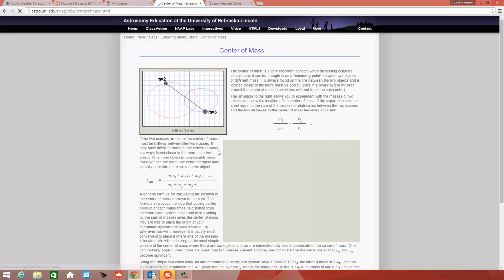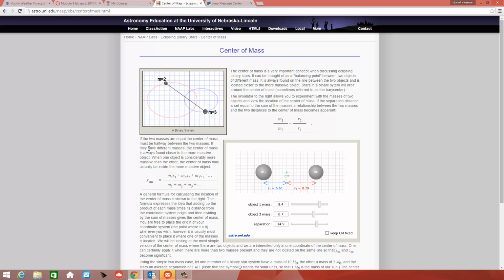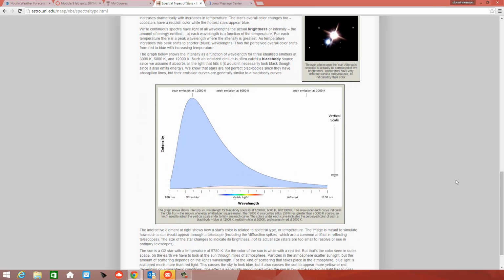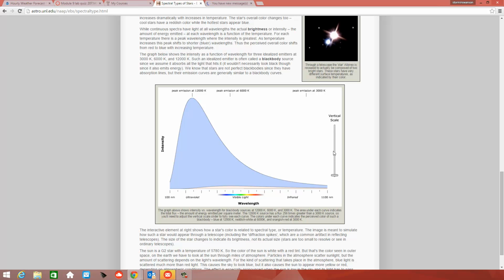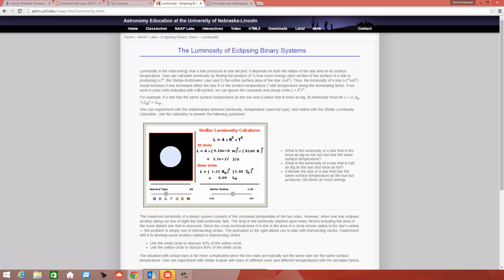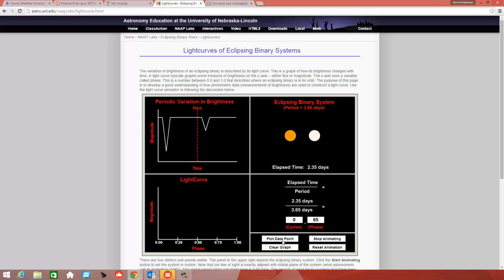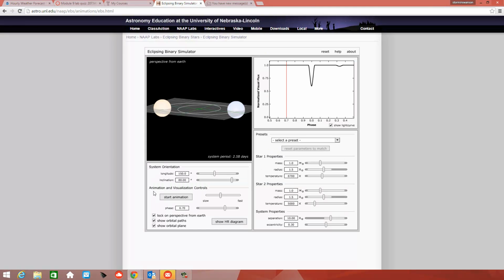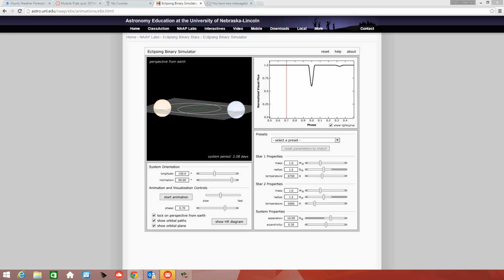PHY1114 -- Module 10 lab activity video tutorial (Part II)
Video tutorial to help students with the lab quiz associated with Module 9 lab activity (binary stars).